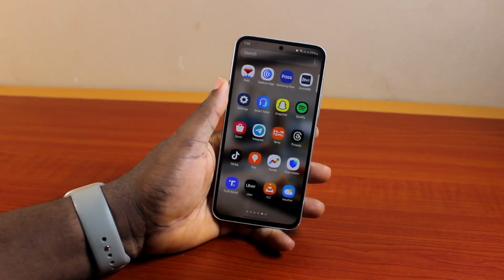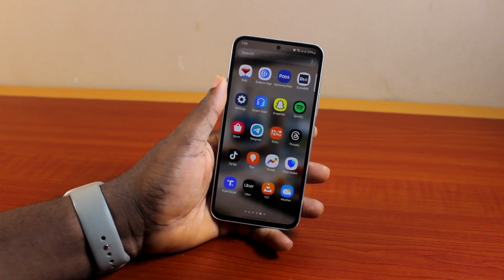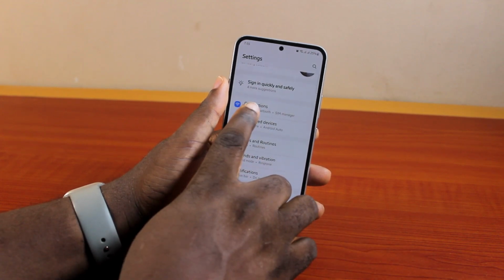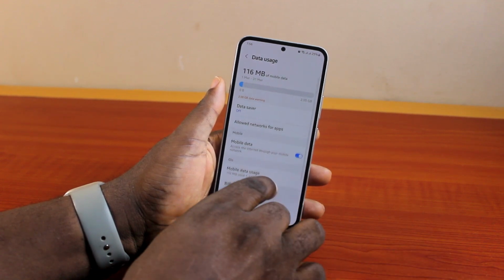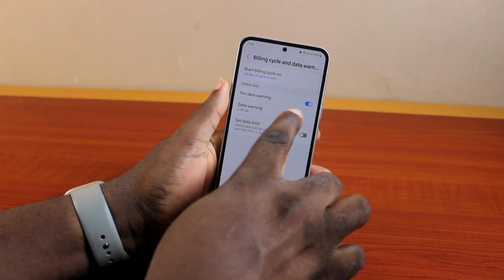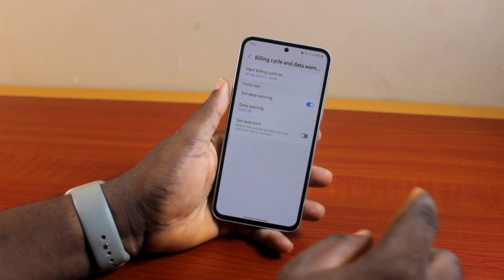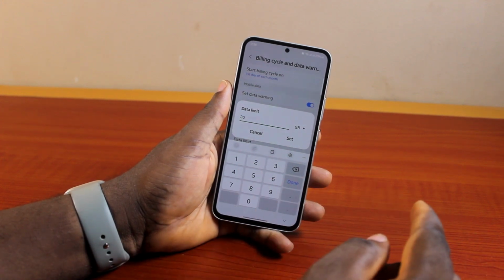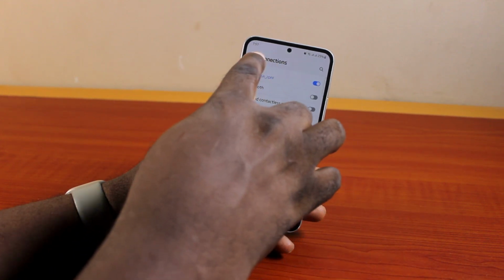How to Set Data Warning on Samsung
In this video, you will learn how to set a data warning on your Samsung Phone to track your data usage.

Cheap iPhone
Cheap Samsung Phone
Cheap Apple Watch
Cheap Digital Camera
Cheap YouTube Microphone
Cheap MicroSD Card